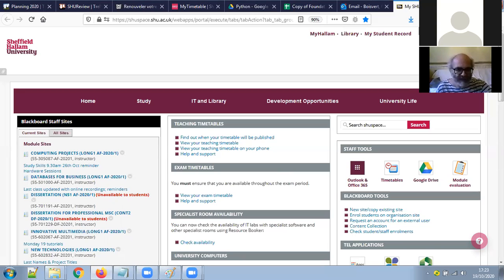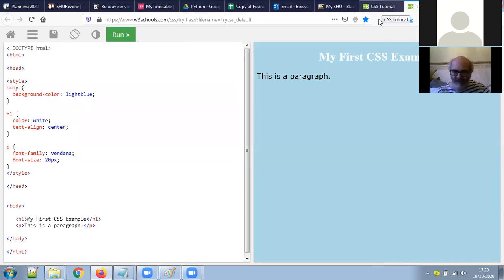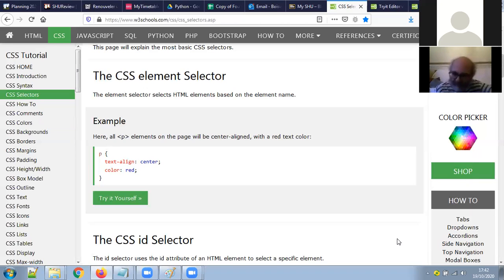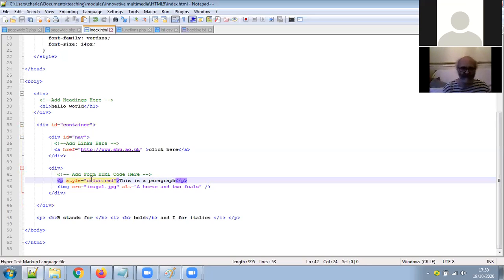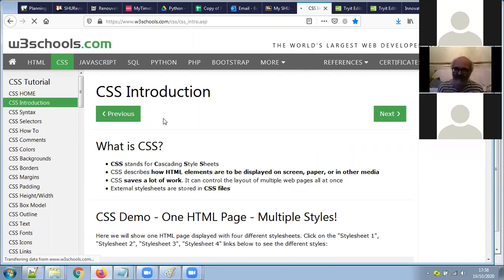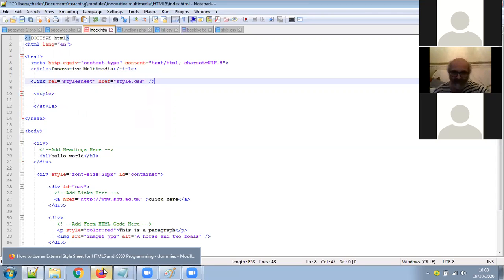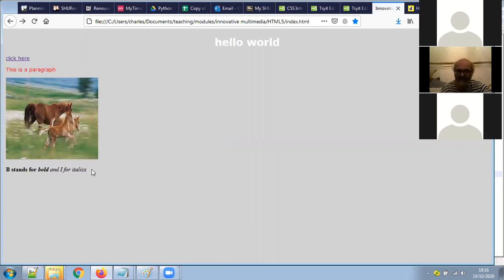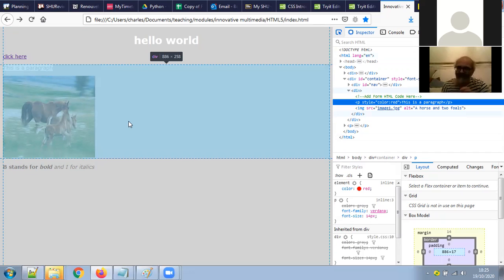Week 4 CSS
Presentation of CSS - purpose and basic examples